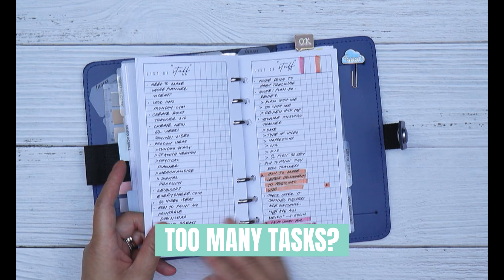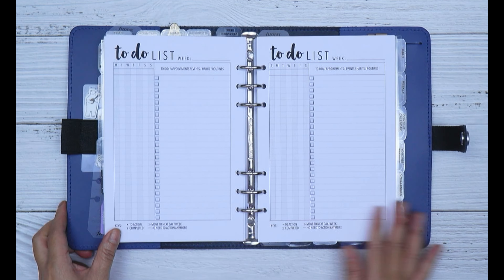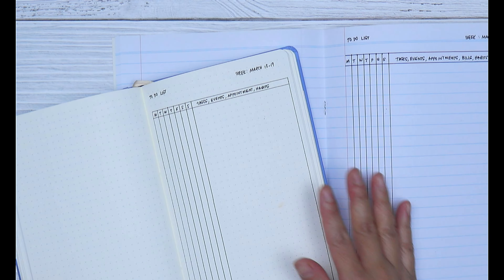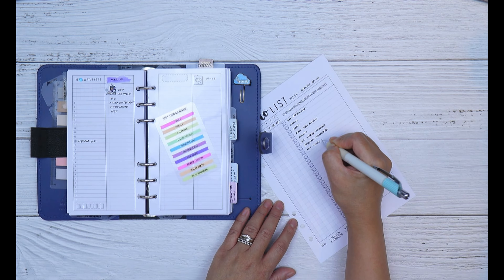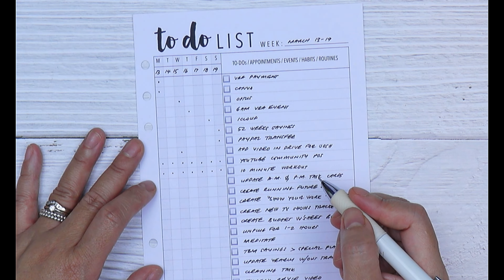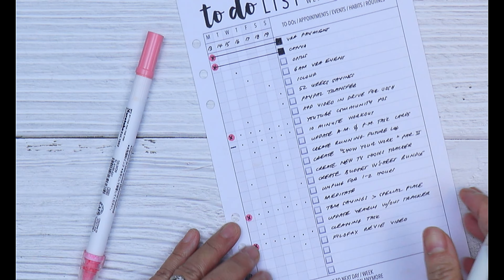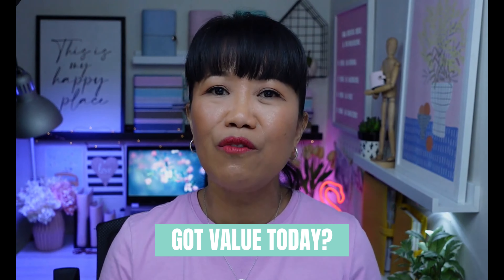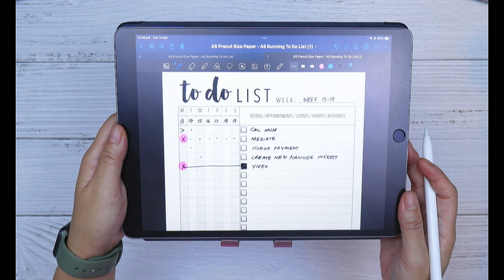Reduce Overwhelm NOW: Learn How to Simplify Your Tasks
⭐ In this video, I show you how to create a Running To-Do List and how to use it to help you manage your tasks without feeling OVERWHELMED. *** This video is a good one to watch to figure out all the "stuff" in your head you don't know exactly what to do with yet

Grab the Running To-Dol List Printable Download right here ⭐Running To-Do List Printable

👍 Make sure to LIKE this video if you find any of my ideas valuable.
00:00 Feeling overwhelmed?
00:32 How to Use a Running To-Do List Agenda
00:56 Intro
01:11 How to Create a Running To-Do List
03:34 How to write your tasks for the week
04:36 How to assign tasks for the day
05:31 How to mark completed tasks
06:39 What to do with incomplete tasks
07:59 Running To Do List on an iPad

You will also find these printable useful